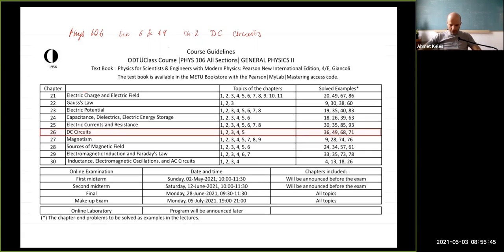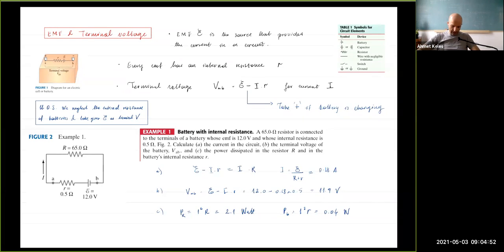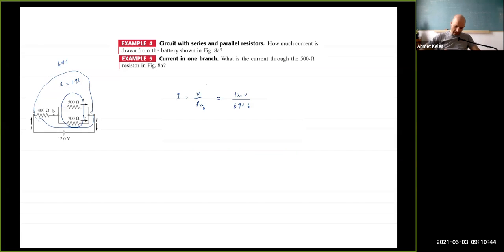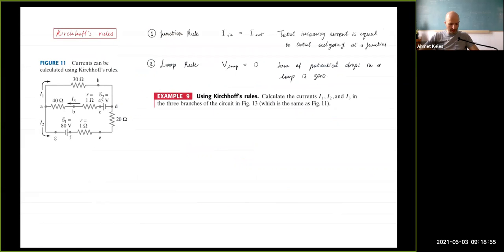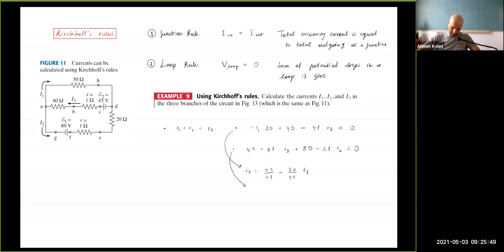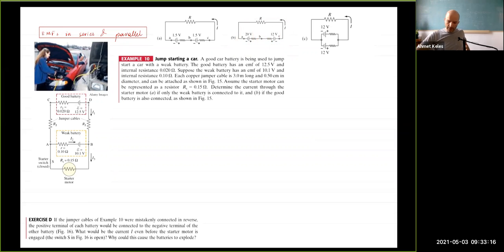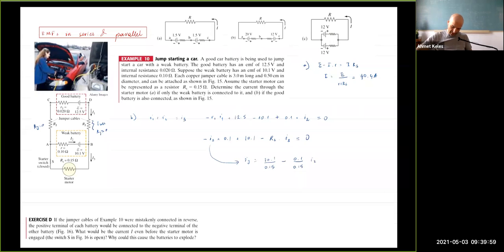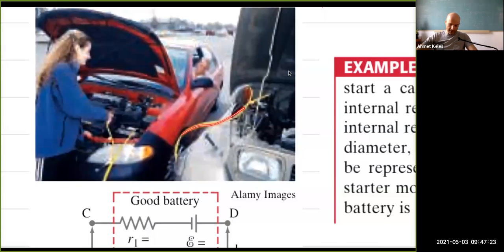ODTU Phys 106 Ch 26 DC circuits, EMFs, resistance, Kirchhoff rules